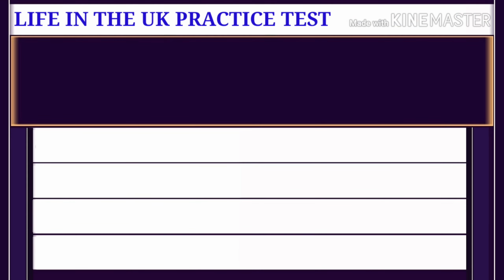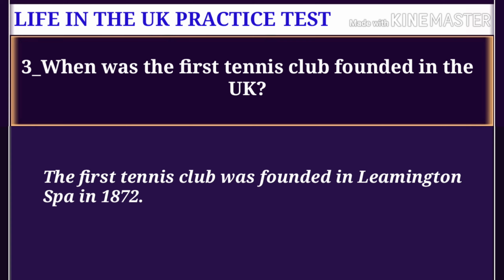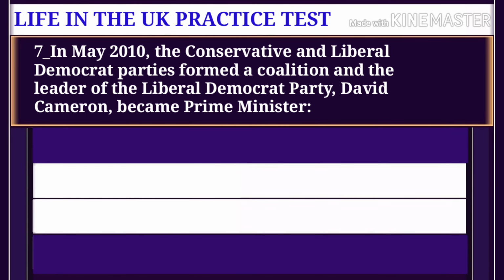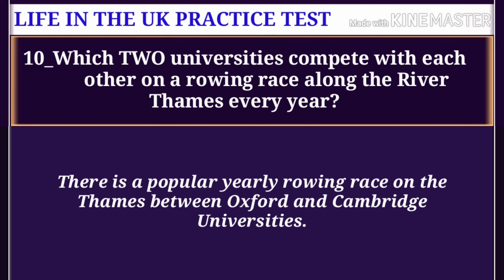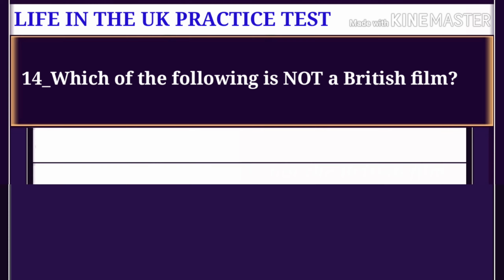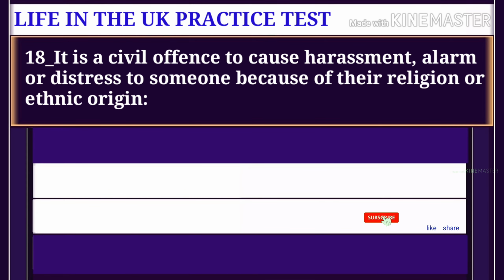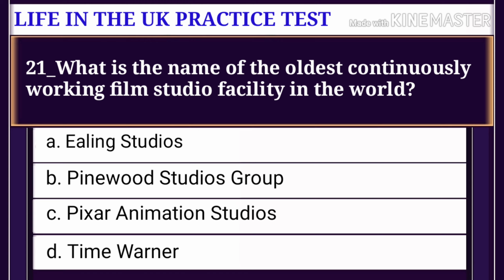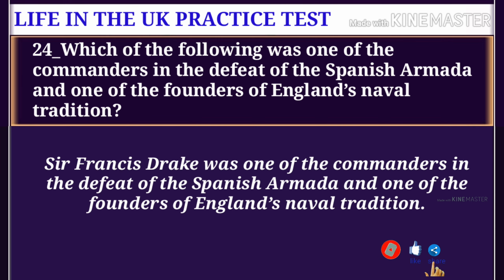Life in the UK Test 2021, Hardest Questions and Answers Complete Test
This life in the UK Test is provided to familiarise you with the permit of the official test. You are advised to study the learning material in the official handbook before attempting the test. The test consists of 24 questions and you need to answer at least 18 correctly to pass in 45 minutes.If you haven't yet prepared for your test, Click the button to play and watch the test , you need to take this test as part of your application for British Citizenship or settlement in the UK.
Please mention in the comments below if you are benefiting from this video by. Your response will be much appreciated.
 many thanks

''برطانیہ میں نئی ​​زندگی کا امتحان'' اردو ترجمے کے ساتھ کریں 2021

Chapter 01 & 02 :
Values and Principles of the UK.

Chapter 3
A Long and Illustrious History.      ​
Early Britain.   ​ The Middle Ages.
The Tudors and Stuarts.    ​
A Global Power.

Chapter 3 Test no: 06

Chapter 3 Test no: 07

Chapter 3 Test no: 08

Chapter 3 Test no: 09

Chapter 3 Test no: 10

Chapter 4

A Modern, Thriving Society.
The UK Today.  Religion.
Customs and Traditions.
Sport. Arts and Culture.
Leisure.  Places of Interest.

Chapter 4 Test no: 06

Chapter 4 Test no: 07

Chapter 4 Test no: 08

Chapter 4 Test no: 09

Chapter 4 Test no: 10

Chapter: 05 THE UK GOVERNMENT AND THE LAW AND YOUR ROLE

EPISODES

EPISODE NO: 11

EPISODE NO: 12

EPISODE NO: 13